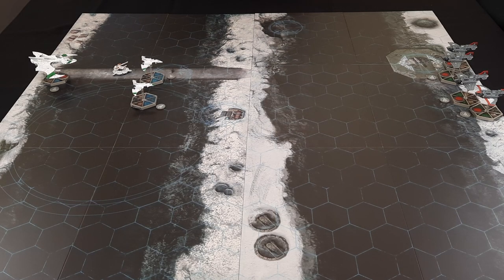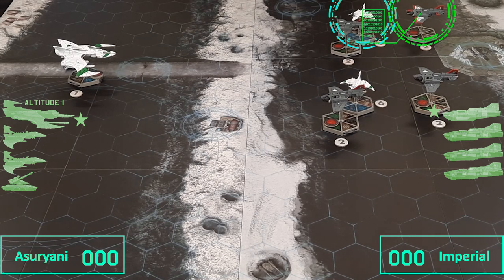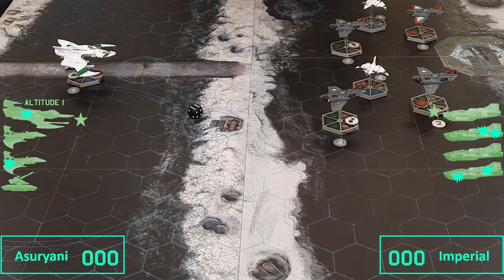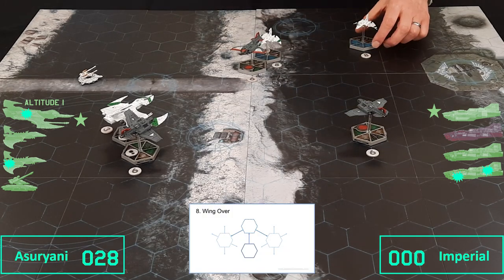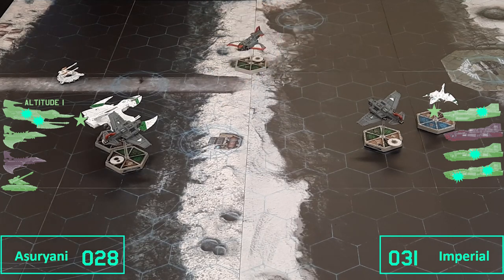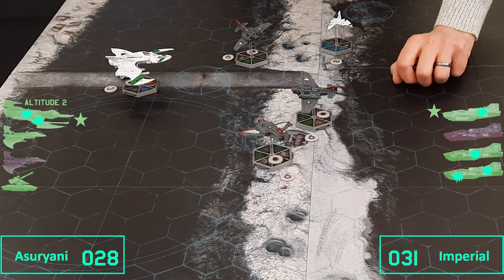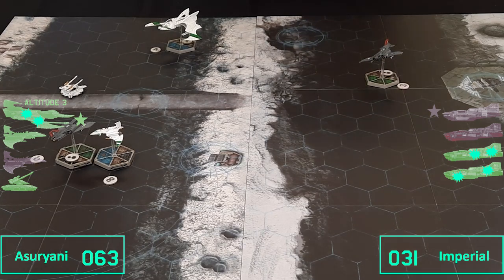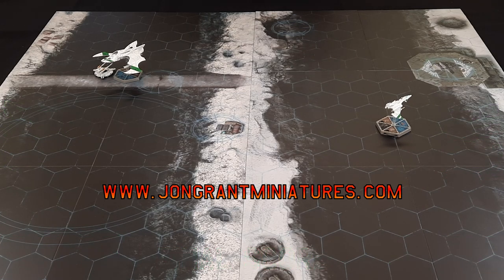Are the Forgeworld Aeldari any good in Aeronautica Imperialis?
The Aeldari are attempting to evacuate key personnel and supplies to a cruiser in orbit of the planet. Imperial forces have been tasked with stopping them.